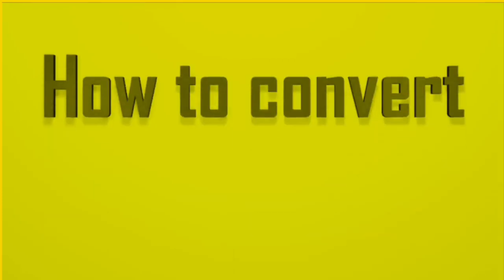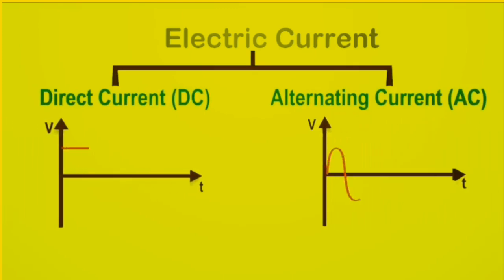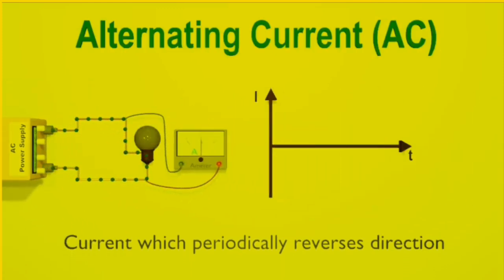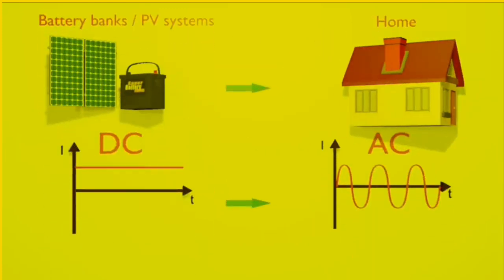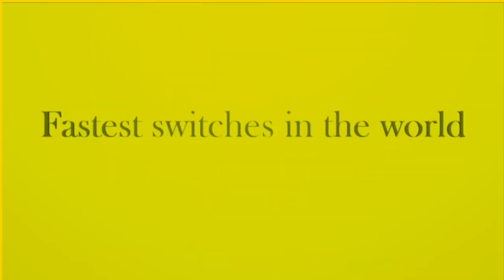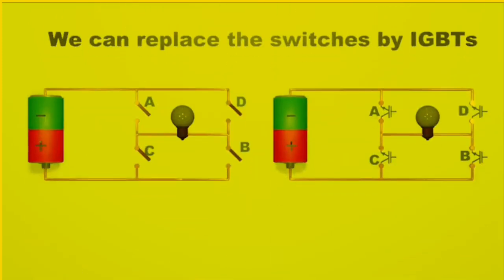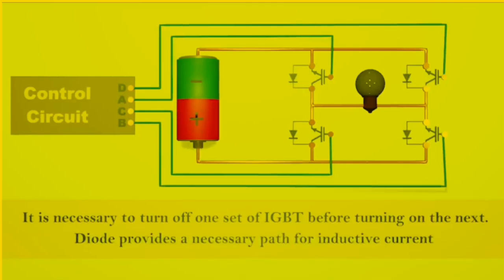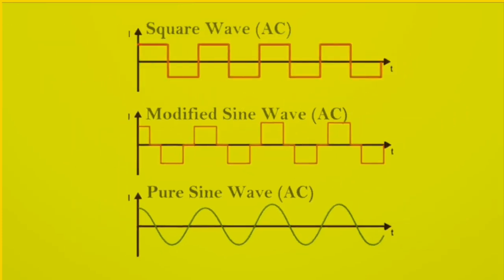How To Convert DC to AC _ Direct to alternatic current converting _ 3D Animation